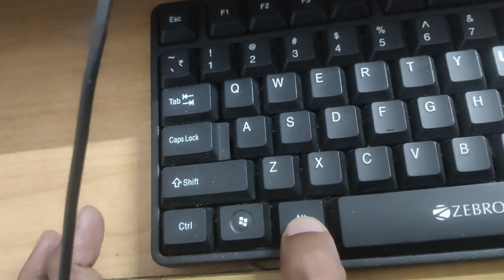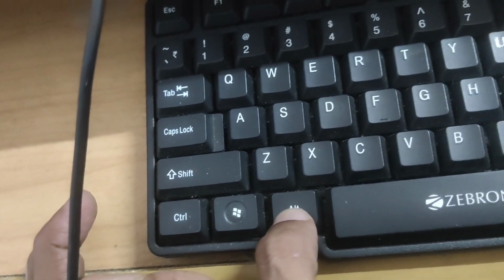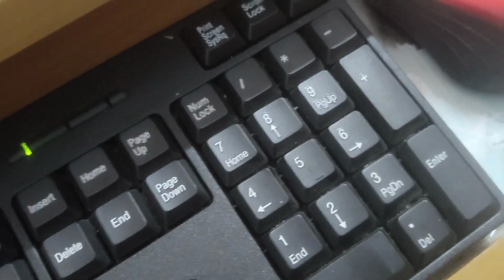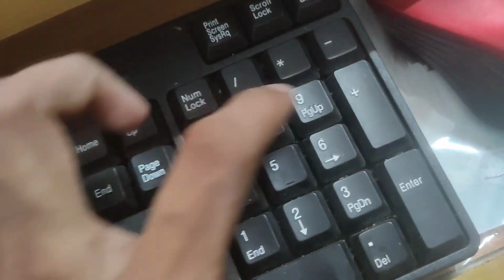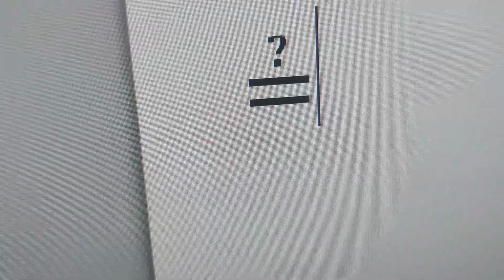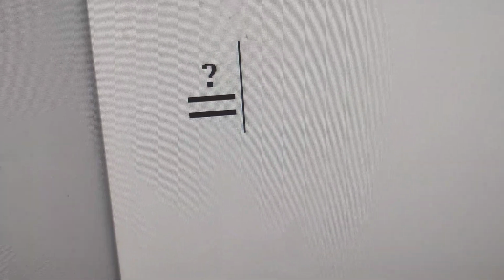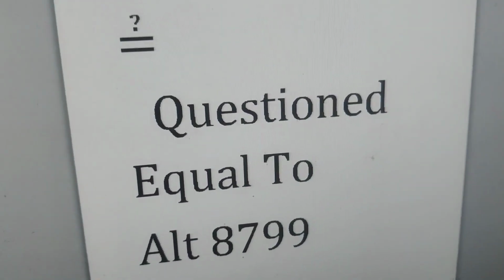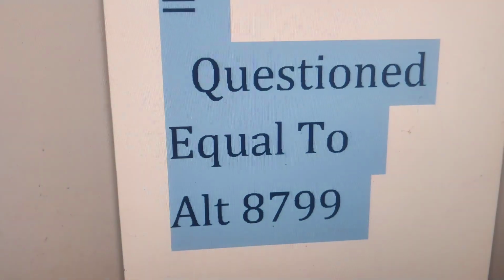how to type questioned equal to symbol in computer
how to type questioned equal to symbol in computer using keyboard shortcut